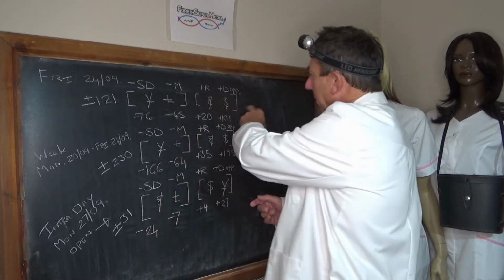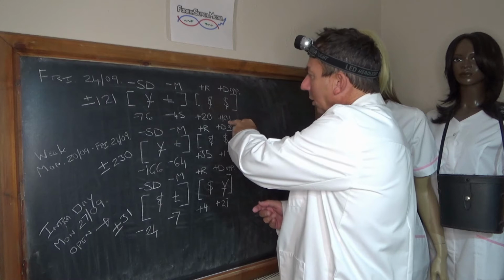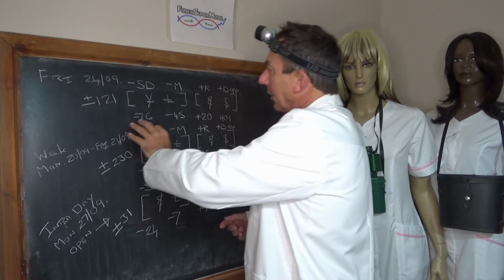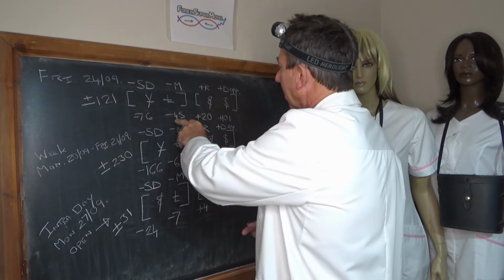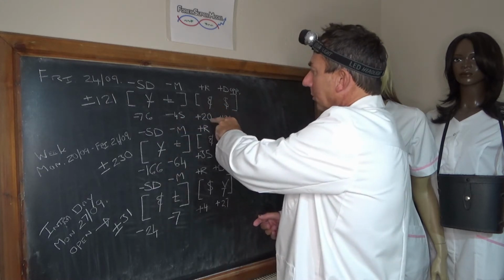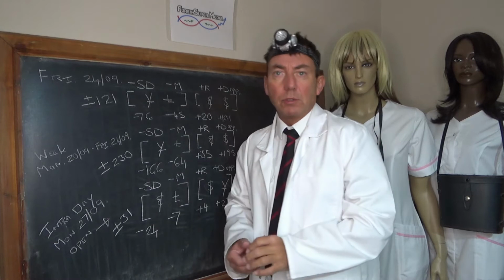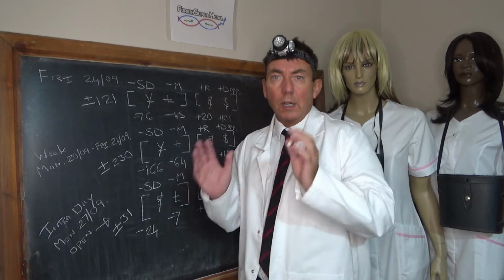Forex Super Model Daily Market Analysis Monday 27/09/21